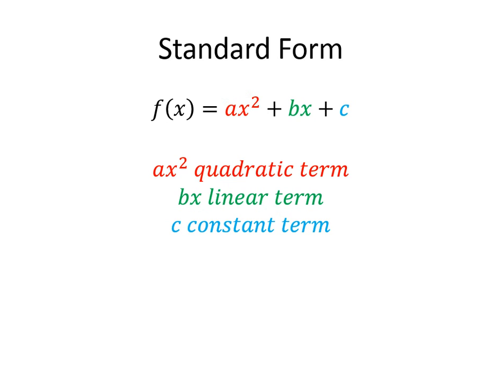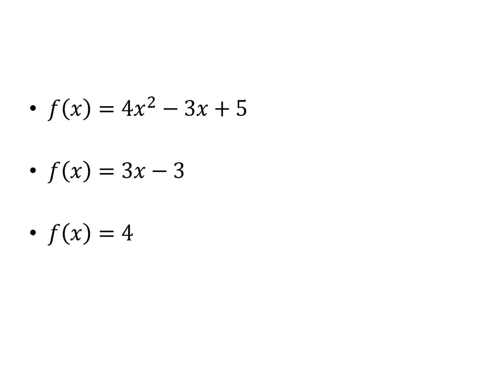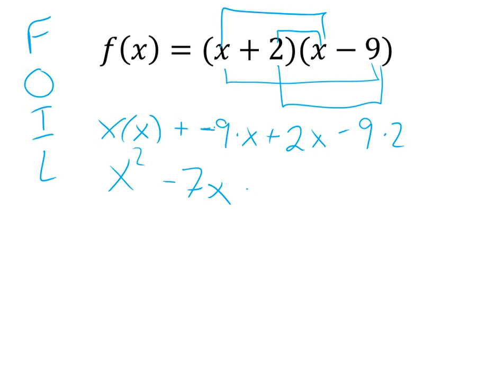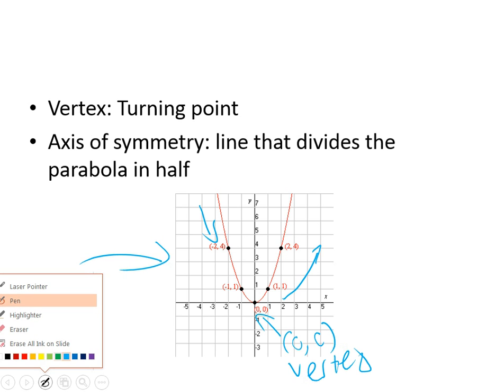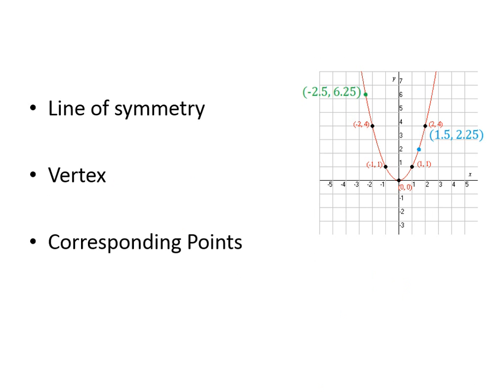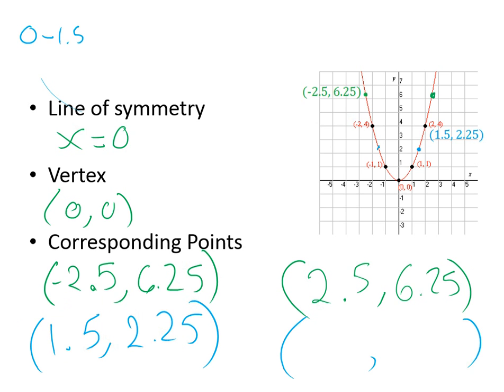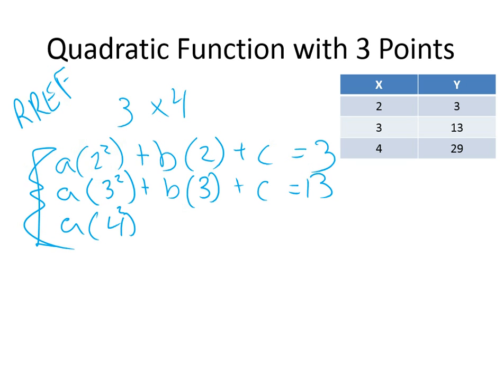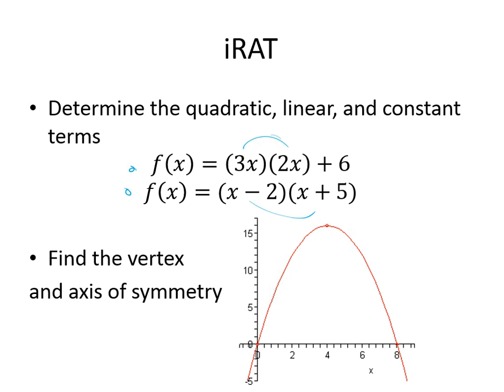Modeling Data with Quadratic Functions